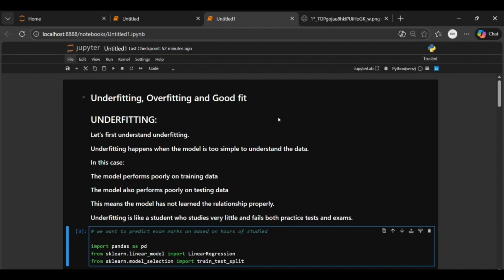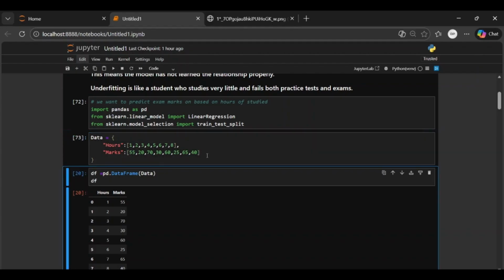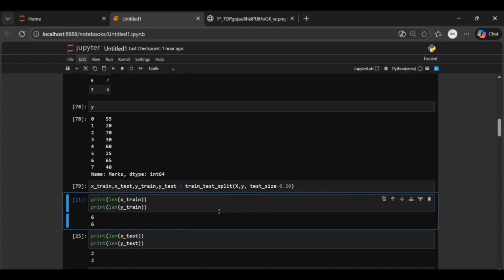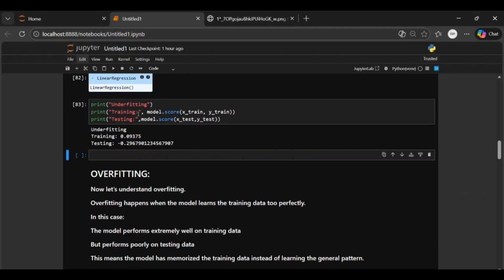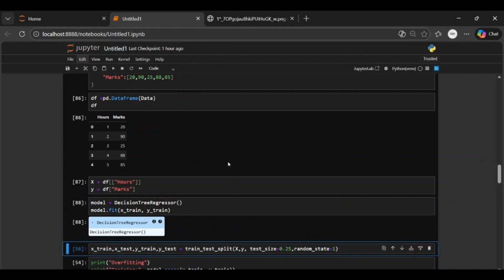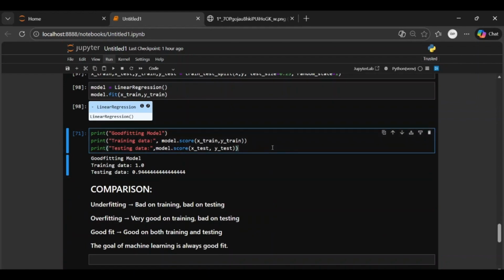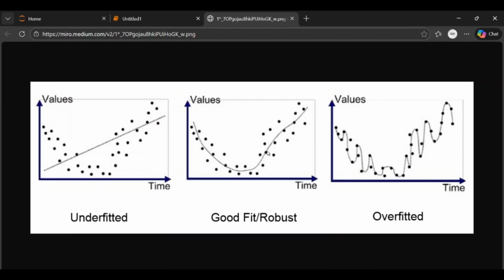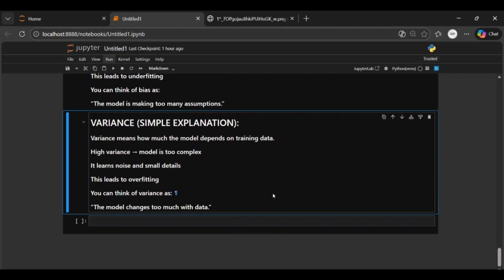What is Overfitting and Underfitting in Machine Learning? (Beginner Explanation)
What is overfitting and underfitting in Machine Learning?

This is one of the most important beginner concepts in Machine Learning.
In this video, we explain overfitting, underfitting, and good fit in a very simple and practical way.

No advanced mathematics.
No confusing formulas.
Only clear and beginner-friendly explanation.

📌 In this video you will learn:
✔ What overfitting means in machine learning
✔ What underfitting means
✔ What is a good fit model
✔ Why some ML models perform well on training data but fail on test data
✔ How training and testing data are related
✔ Why real-world performance matters more than accuracy

This video is part of a Machine Learning from Scratch series.
If you are new to ML, this video is a MUST before moving forward.